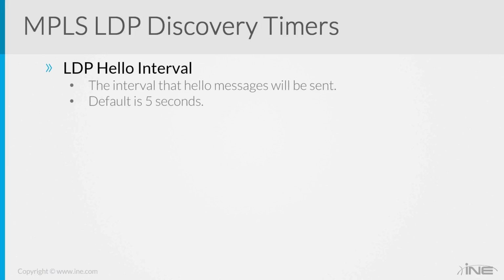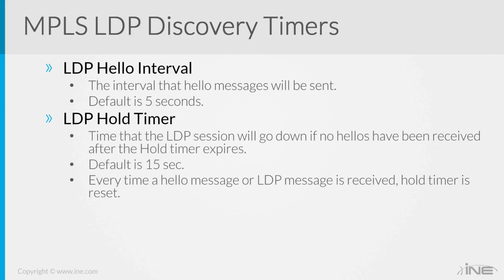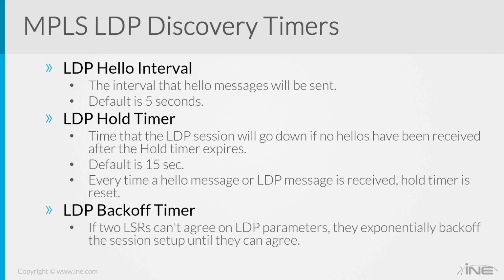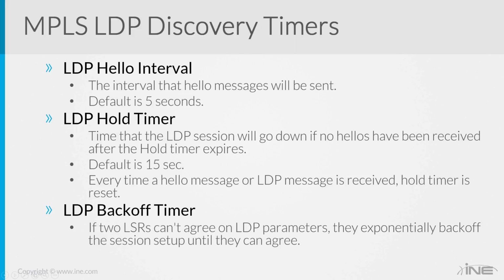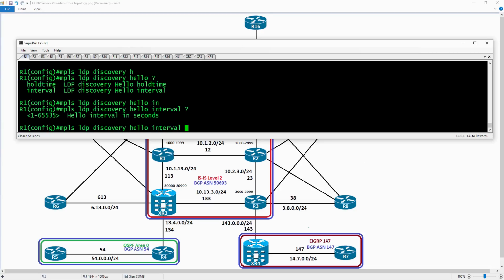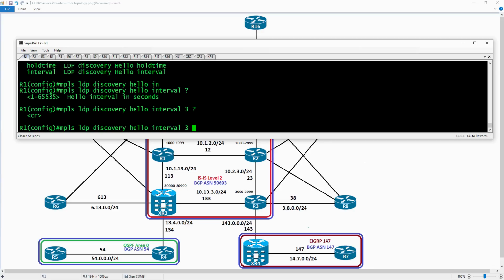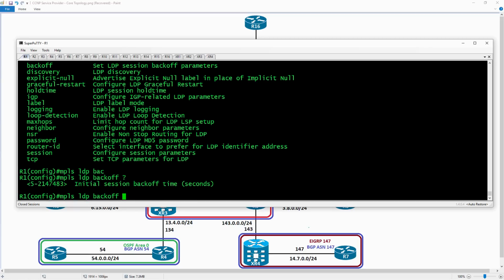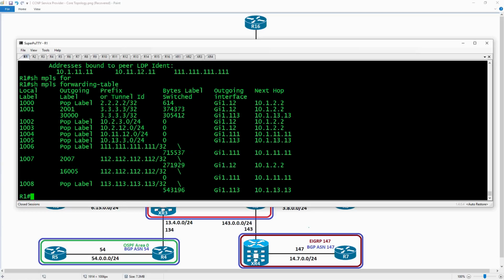642-887 SPCORE: MPLS Timers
CCNP SP Technology Course: 642-887 SPCORE

This course will cover the concepts and implementation of MPLS, LDP, MPLS-TE and QoS policies from the Service Provider perspective. This exam covers the Cisco IOS, IOS-XE and IOS-XR operating systems. Detailed technology explanations coupled with white-boarding to illustrate and help the viewer visualize what is going on. Using Wireshark capability for packet capture analysis, CSR1000v’s 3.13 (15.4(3)S) and IOS-XRv 5.3 for a full deployment. Part 3 in a 4 part series. Route is used to get core routing up and running, Adv. Route enables advanced features, this course focuses on optimizing the core’s.